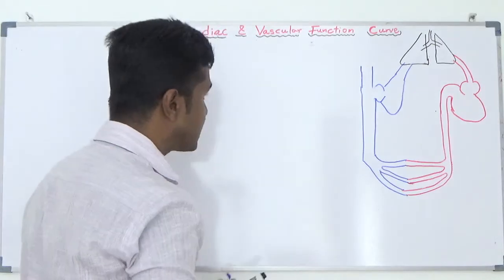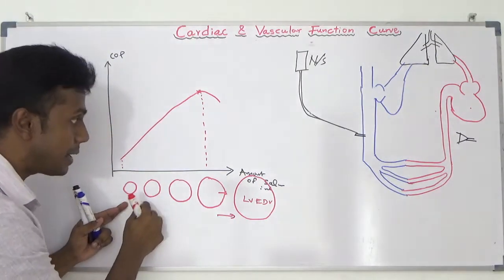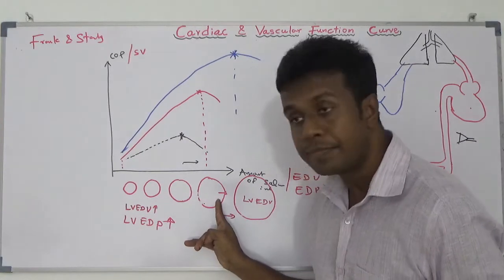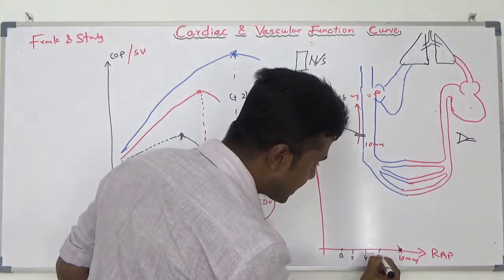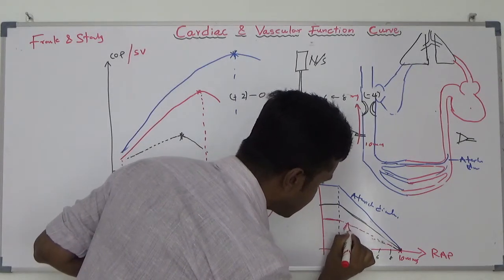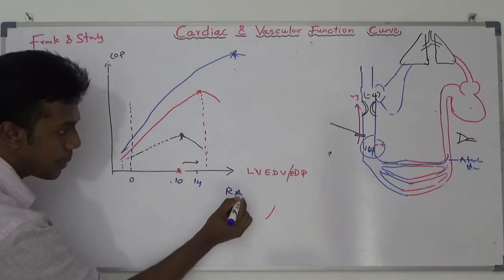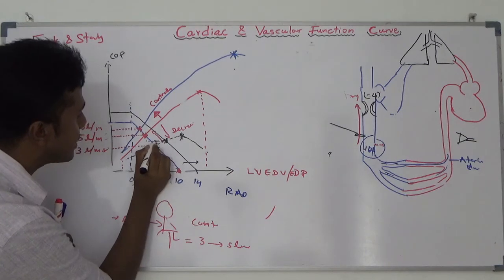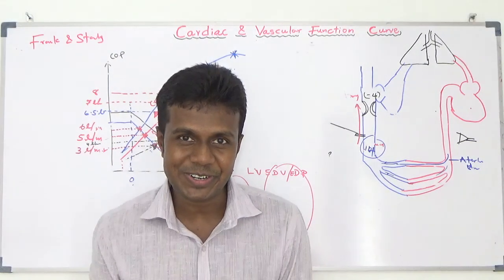Cardiac function curve(frank starling curve) vascular function curve by Dr Dinusha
fluid status assessment, venous return curve,  cardiac output, Frank starting curve